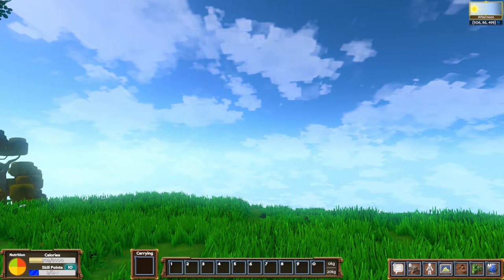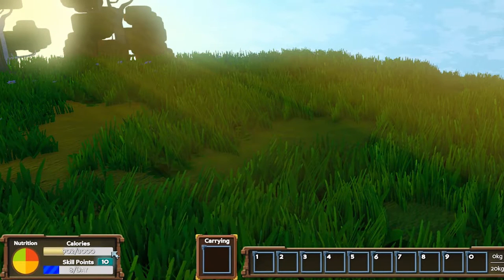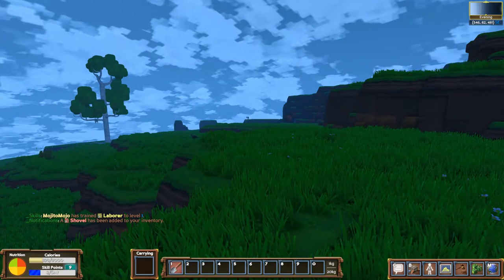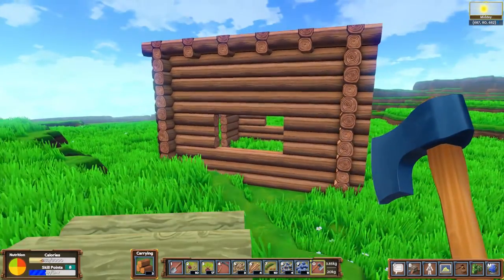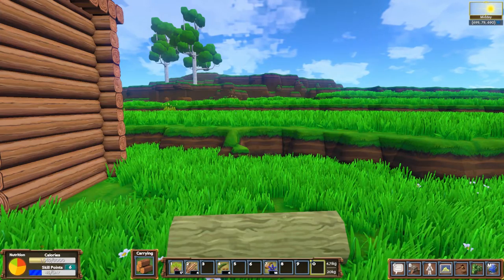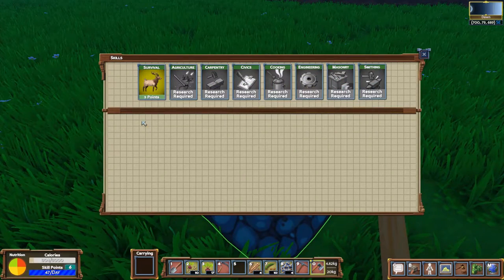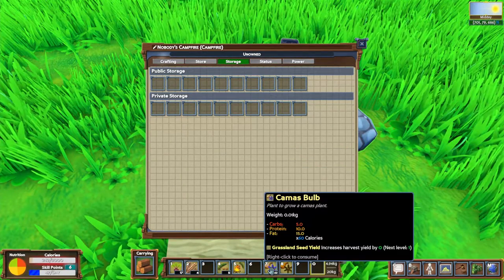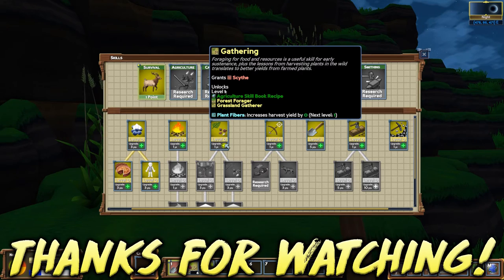ECO Game Tutorial!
ECO is one of my all-time favorite games! But I remember getting started and feeling super overwhelmed trying to learn how to play.  Hence this ECO gameplay tutorial!  If you're just getting acquainted with the game, I hope you'll find my game tutorial to be super helpful.

In this ECO tutorial I cover all the basics that will help you survive Day 1.  I will help you understand nutrition, skill points, food, building your first house, tools, and your first crafting table.  We'll even start cooking a little campfire food!

Additionally, I also provide some tips for helping you maximize your skill point gain, even when you don't have as much time to play!